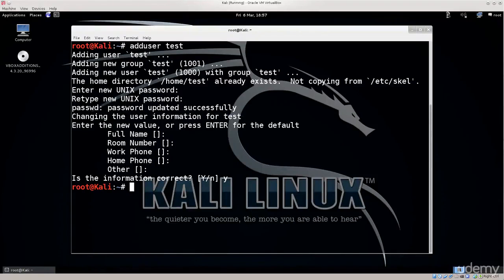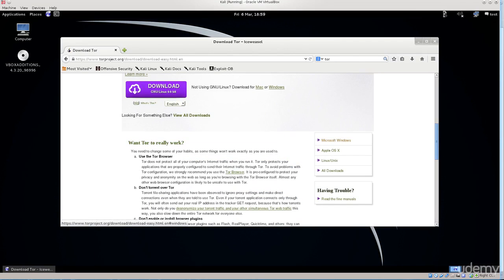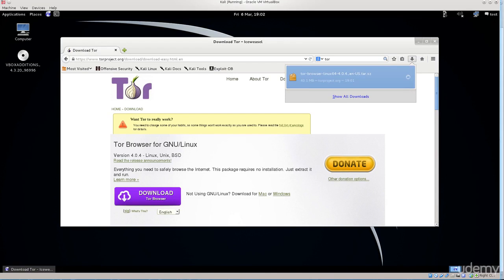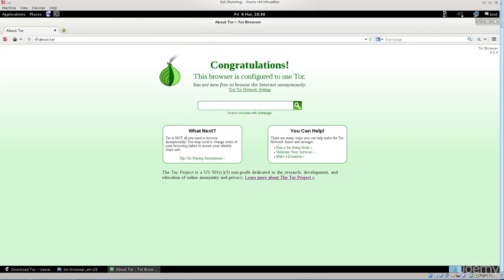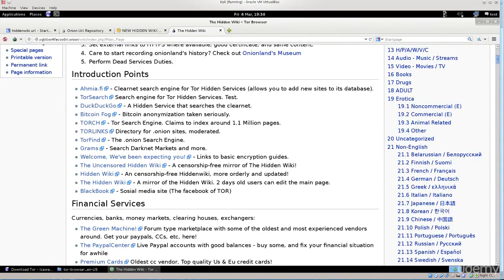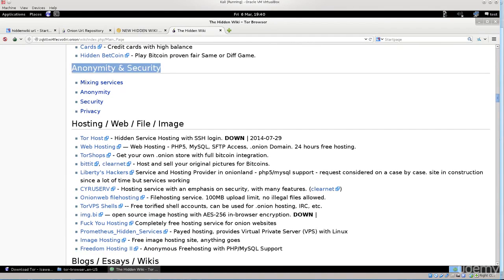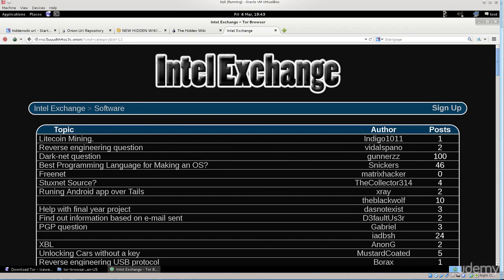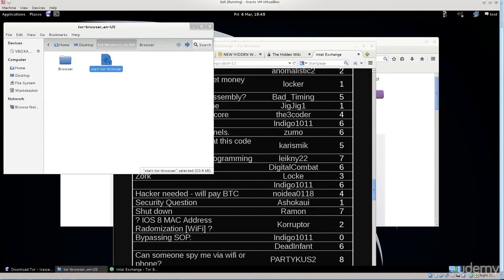Tor browser installing in kali linux part 2 | dilli babu kadati